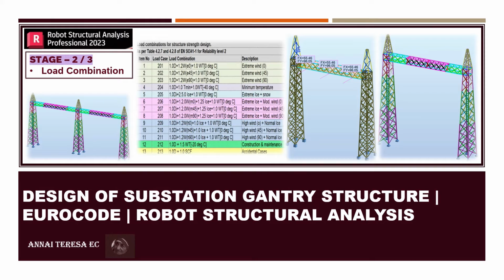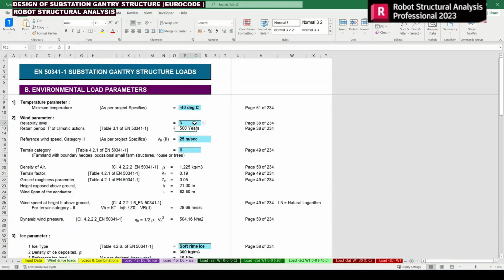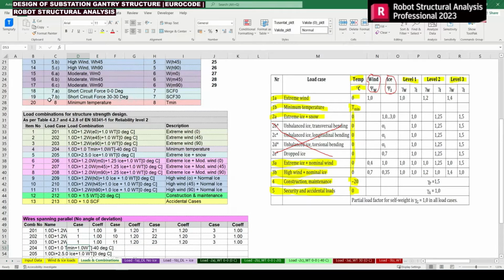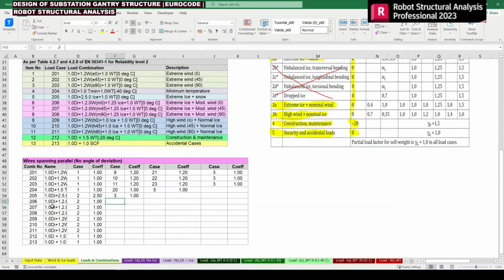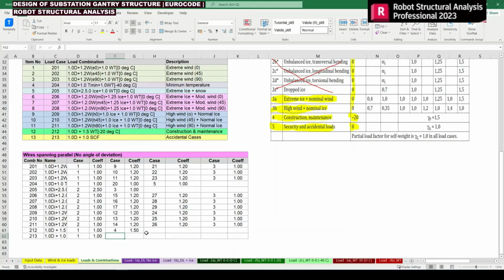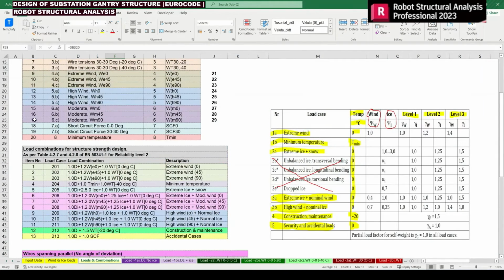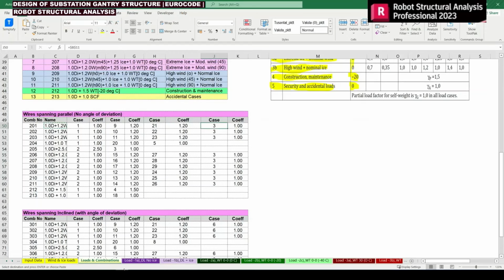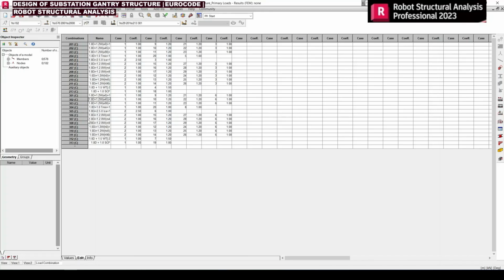Design of Substation Gantry structure | Eurocode | Robot Structural Analysis | STAGE 2 of 3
Design of Substation Gantry structure | Eurocode | Robot Structural Analysis | STAGE 2 of 3: Explains Load combinations application to Model

EN 50341-1 | Substation Gantry Structure loads |
| STAGE 1 of 6 [Temperature, Reliability level, and Wind parameter, Wind pressure and Ice parameter, Mean and Gust wind and its response factors, Structural Resonance factors, Drag Coefficient ]
| STAGE 2 of 6 [Temperature, Reliability level, and Wind parameter, Wind pressure and Ice parameter, Mean and Gust wind and its response factors, Structural Resonance factors, Drag Coefficient ]
| STAGE 3 of 6 [Wind Pressure & forces on Components: Conductor, Earth wire, Structure, Insulator, Equivalent ice covered diameter of wires]
| STAGE 5 of 6 [Dead Load without ice, Dead Load with ice, Wire tensions without deviation, Temperature 0, -20 and Tmin and Wire tensions with deviation, Temperature 0, -20 and Tmin]
| STAGE 6 of 6 [Extreme Wind, High Wind + Ice, Moderate Wind + Ice and Short Circuit Forces]

Modelling Substation Gantry structure | STAAD.Pro |
| STAGE 1 / 3 |: Introduction, Principle drawing, Contents, Reference to Substation Philosophy, Tower: Node and Member creations, Support condition
| STAGE 3 / 3 |: Girder: Adding main legs, Segments, Adding cross bracings, Tie members, Member groupings and definition, Assigning Truss member properties, Addition bays or extension of gantry structure

Modelling Substation Gantry structure | Robot Structural Analysis |
| STAGE 1 of 3 [Principle drawing, Reference to Substation Philosophy, Job preference: UOM, Standards for Load, Material and Design, Tower: Node, Member creations, Segments & Support conditions.]
| STAGE 3 of 3 [Girder (Adding main legs, Segments, Adding cross bracings, Tie members, Member groupings and definition), Assigning Truss member properties, Addition bays or extension of gantry structure & 3D Views]